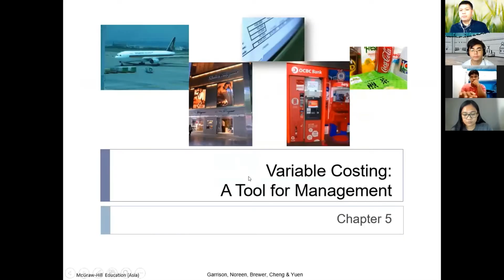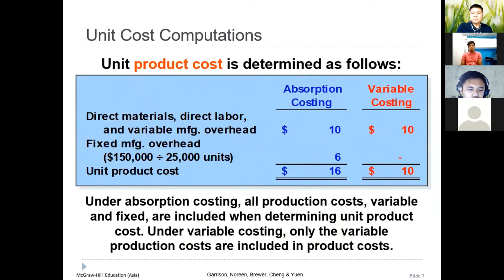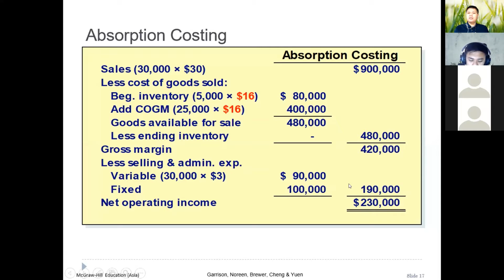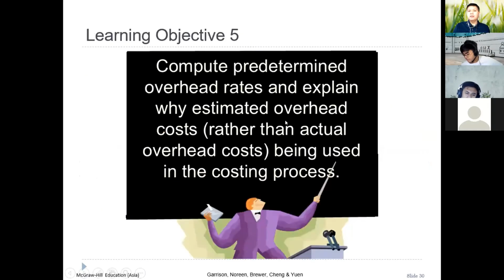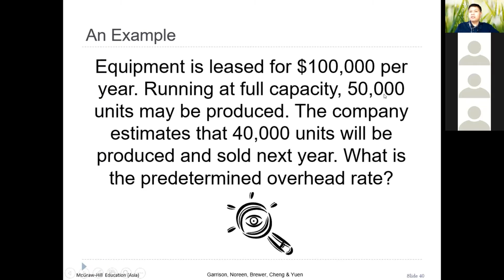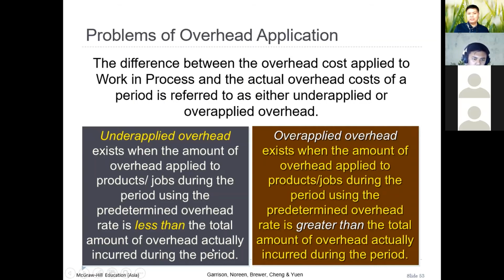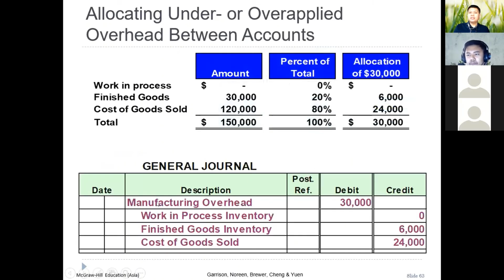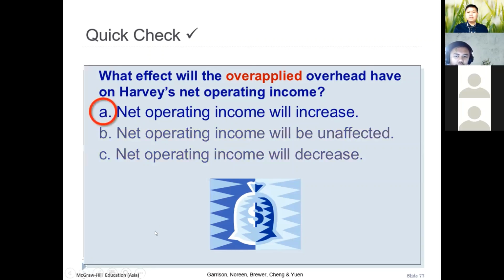CHAPTER 5 VARIABLE COSTING: A TOOL FOR MANAGEMENT.